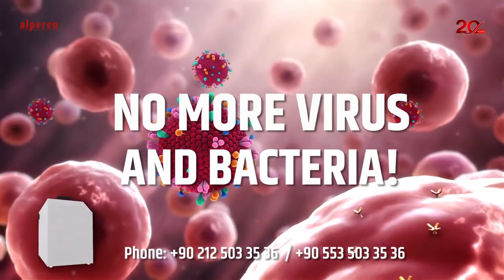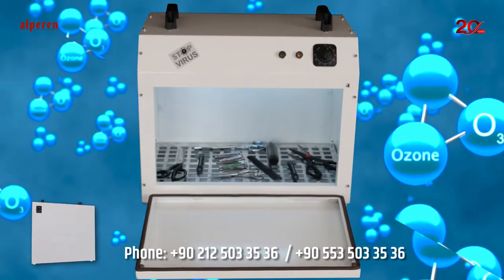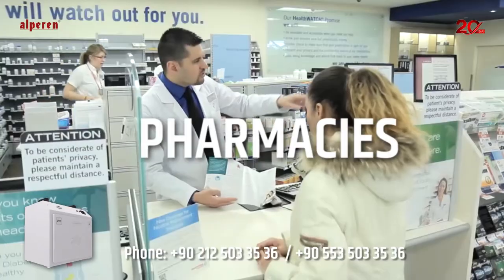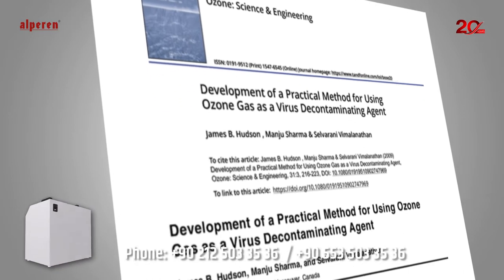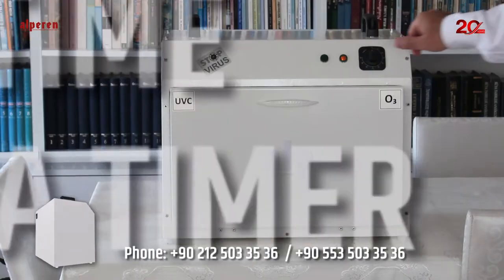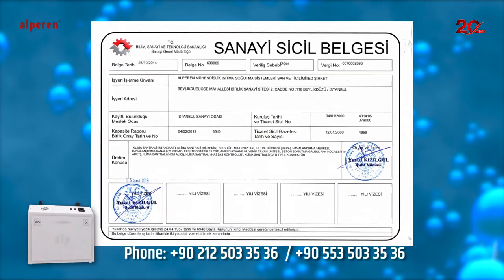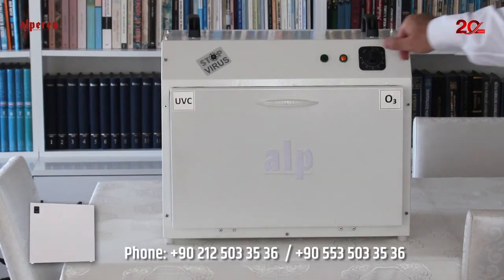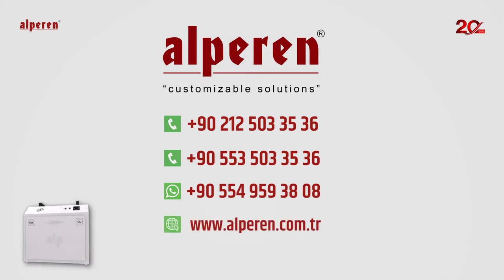Ultraviole Sterilization - Alp UVXO3 Series Ultraviolet Units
No more virus and bacteria!
Yet another product form Alperen Engineering for your health.
ALP UVXO3 SERIES ULTAVIOLET UNITS
Take precaution against virus and bacteria!
Keep your health safe!
Get rid of virus and bacteria right away with Alp UVXO3 series ultraviolet units.

Alp UVXO3 series ultraviolet units offer the most effective two known sterilitant altogether at your service: Ultraviolet light beams and ozone.

Alp UVXO3 series portable ultraviolet units can be used in all places such as, hospitals, pharmacies, clinics, shopping malls, plazas, workshops, markets, offices, restaurants, houses, work places, kindergartens, educational institutions, sport centers, hair dressers, beauty salons.

Alp UVXO3 series ultraviolet units have CE certificate.
Alperen Engineering Alp UVX03 series ultraviolet units are produced with the certificates of ISO 9001: 2015, Republic Of Turkey Ministry Of Science Industry And TechnologyRegistery,İstanbul Chamber of Industry Domestic Prodcuct, Turkish Institute of Standards and Turkish Patent and Trademark Office.